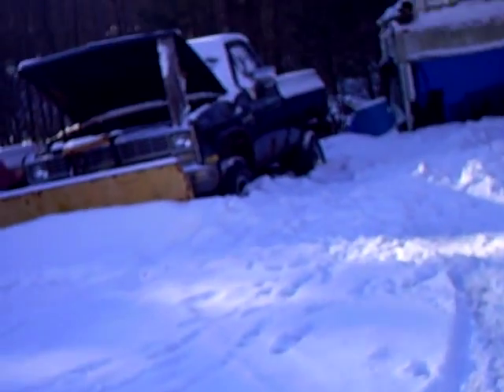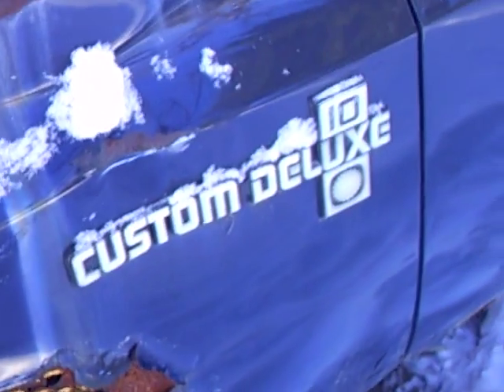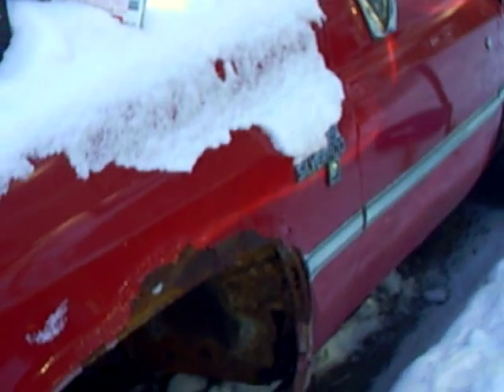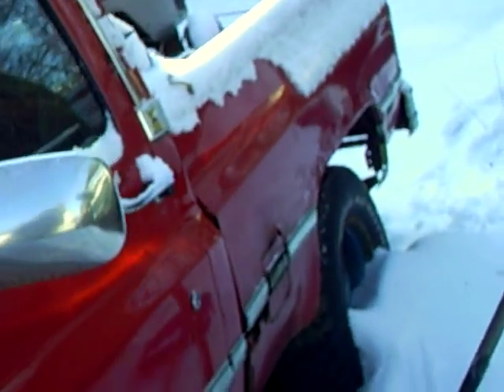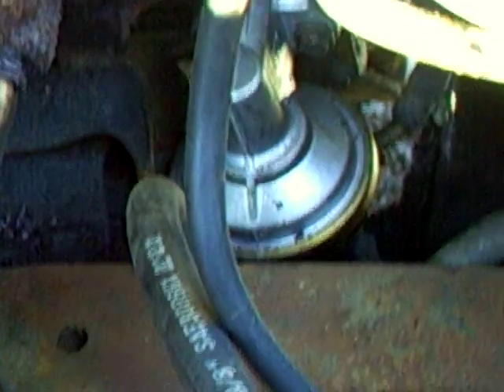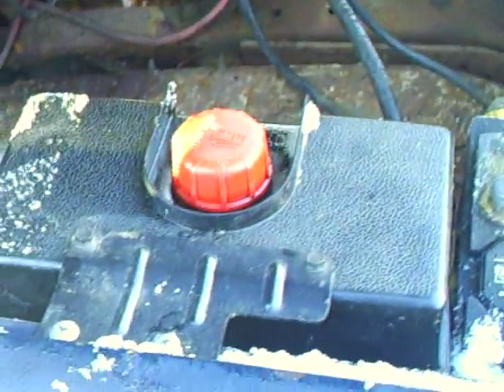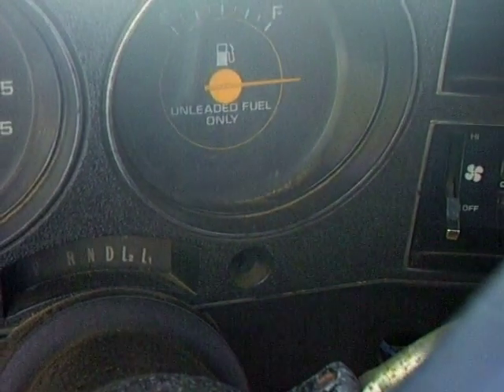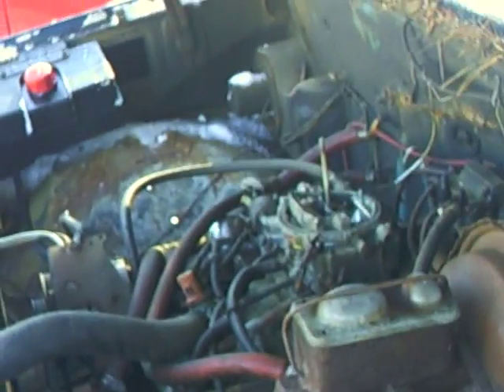Rotted out 1979 K10 chevy half ton pickup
POS Rotted out piece of junk, 1979 k10 plow truck trying to make er run